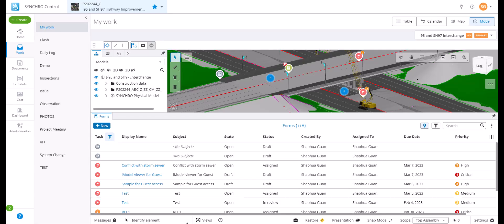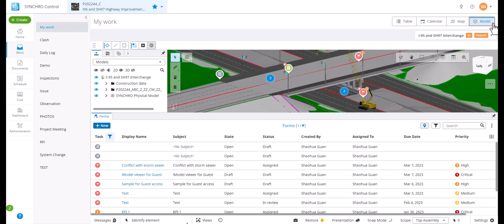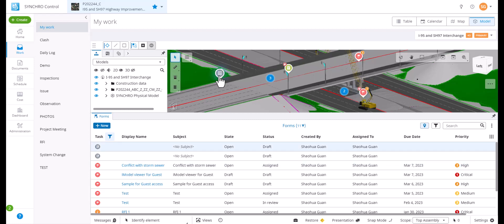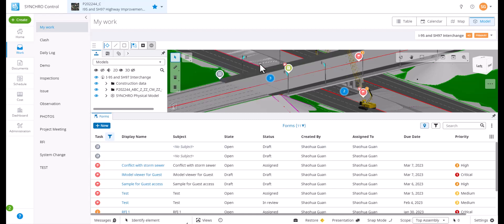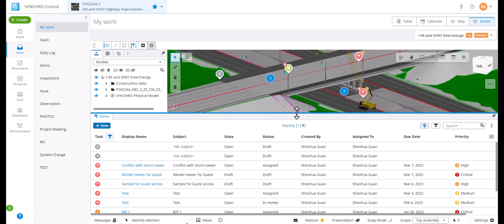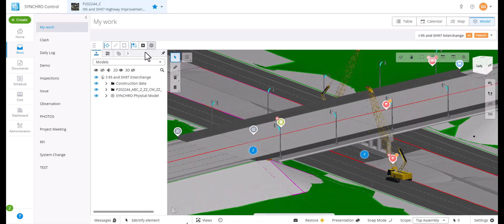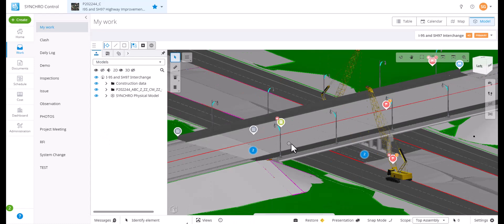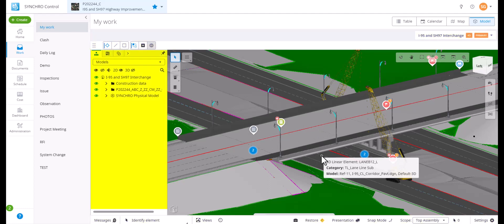SYNCHRO Control: Work - Model View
Learn how to efficiently explore the diverse features available within the model view of the forms.

1. View forms
2. Smart docking
3. Model view layout